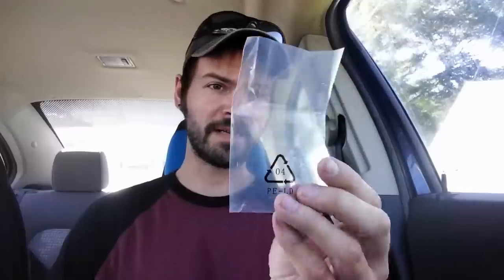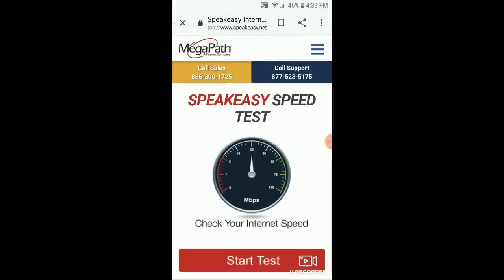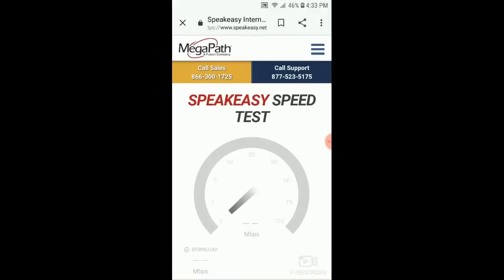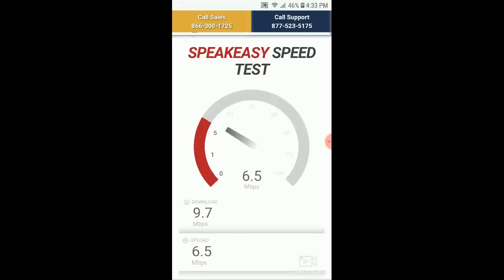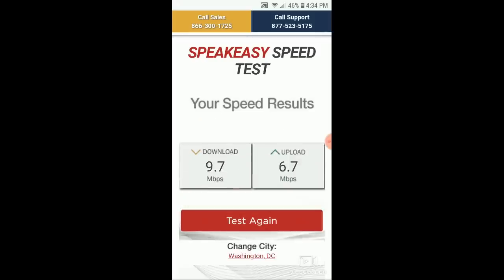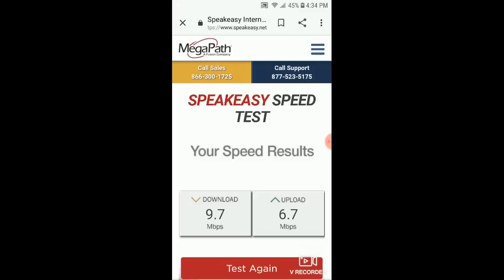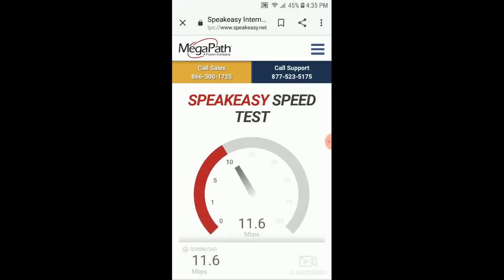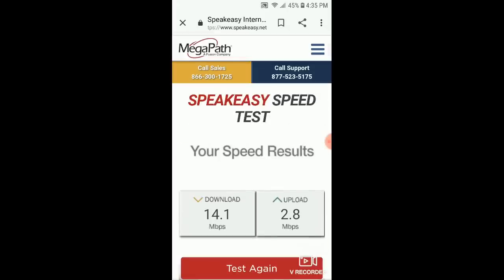I JUST GOT CHEAP HOME INTERNET! $20/MONTH, NETBUDDY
If there's anything you'd like to see there in addition to the currently limited lineup, drop a comment on my latest video and let me know! NEW: A link to my boring Facebook page! This service has been shut down. for the latest cheap home internet option!

And as always, drop a comment just to say you were here. Thanks!

Get a brand new Nighthawk M1 Router , or a refurbished one for a heck of a deal

I am officially reviewing Netbuddy's new offering: $20 a month, unlimited, no data limits, unthrottled mobile hotspot internet through Sprint!

I just received my device today, and in this video I will show you the device and run some speed tests. I will be exclusively using this service for the foreseeable future to supply internet to my entire house. I will be updating you along the way!